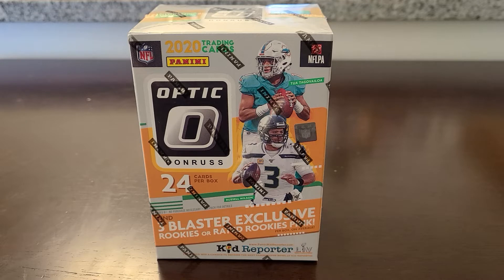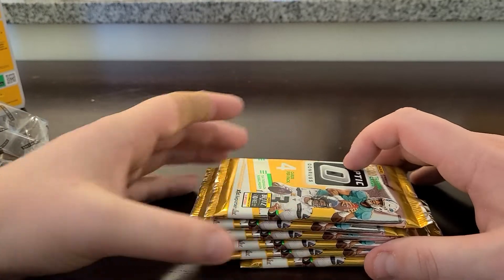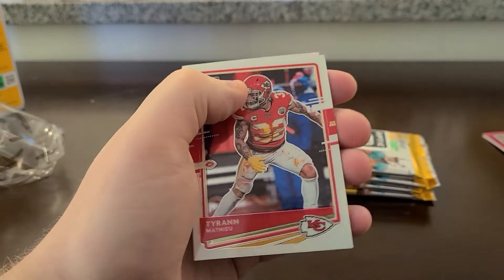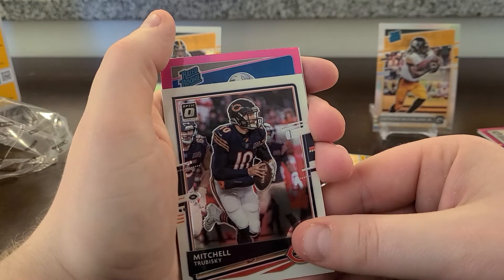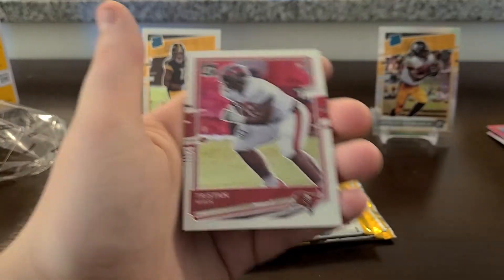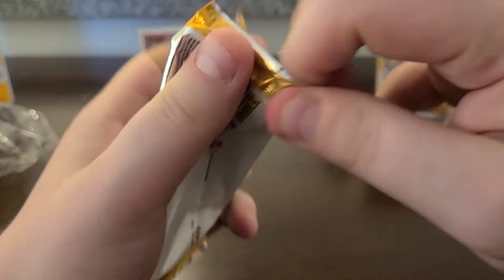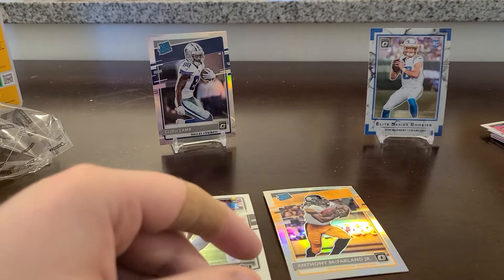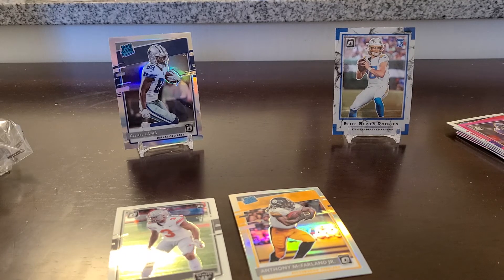2020 Donruss Optic Football Blaster Box! 24 Cards 13 ROOKIES! 🤯💥🏈